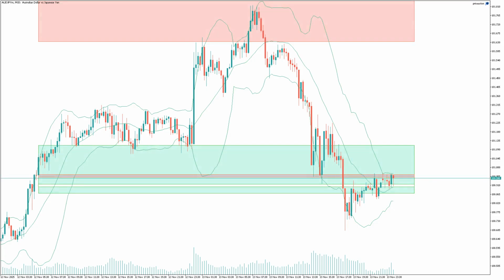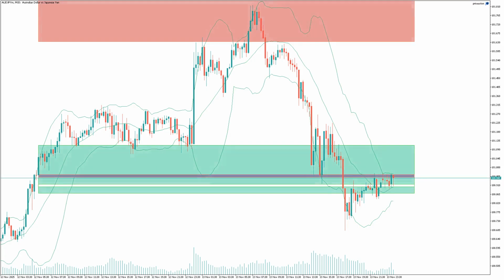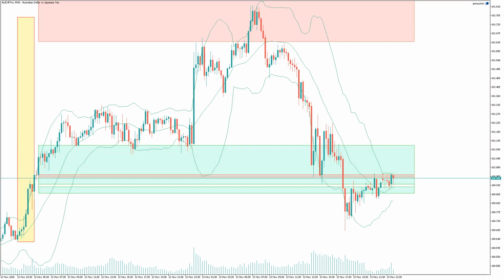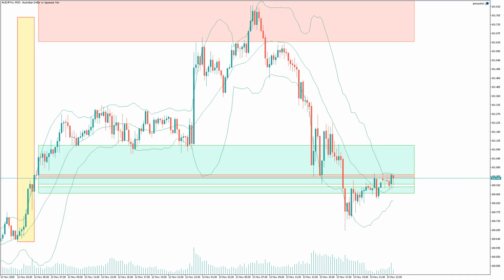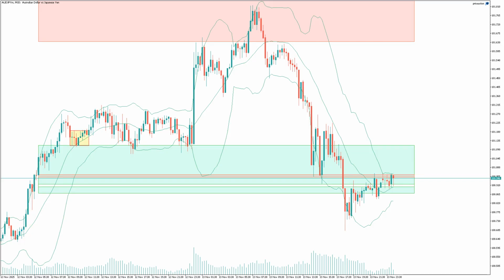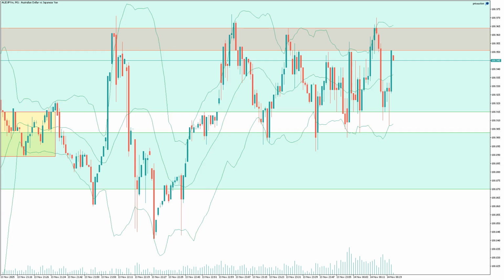AUD/JPY Price Forecast Today, Technical Analysis (November 14): AUD/JPY Consolidates Gains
AUD/JPY Price Forecast Today, November 14: Technical Analysis & Trading Trends

Join us for today's AUD/JPY price forecast as we dive deep into the technical analysis for November 14th. We'll be examining the 15-minute and 1-minute charts to identify key trading patterns, potential support and resistance levels, and the likely future trading trend for AUD/JPY. Discover actionable insights to help you navigate the currency markets and make informed trading decisions. Whether you're a seasoned trader or just starting out, this analysis will provide valuable perspectives on the AUD/JPY pair's current consolidation and potential moves.